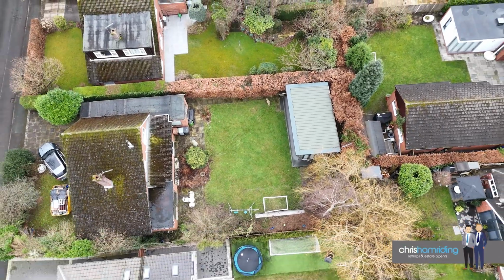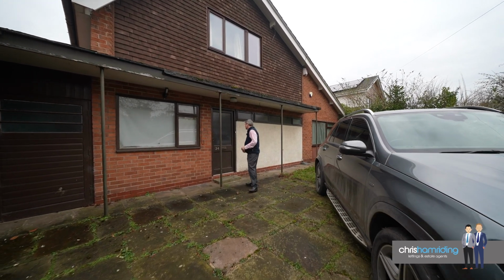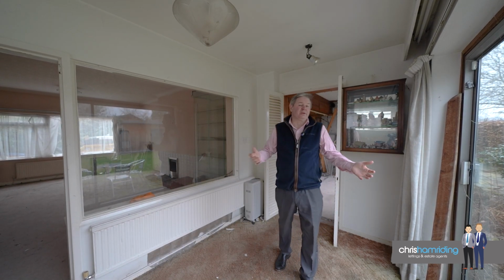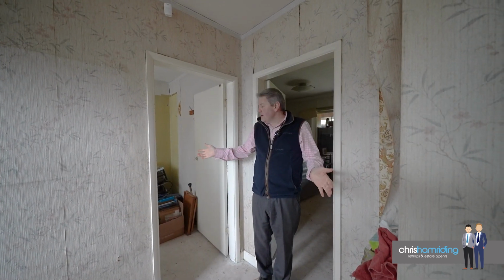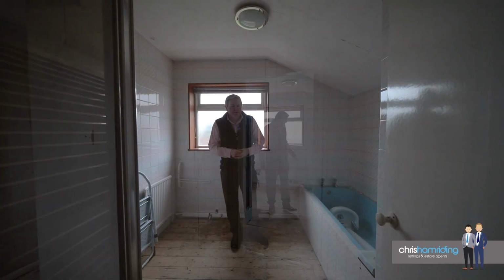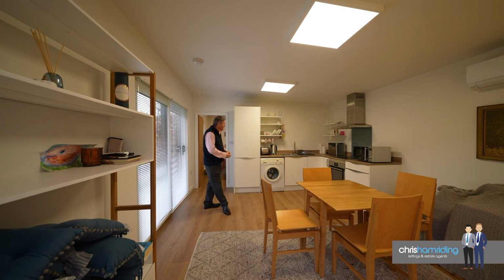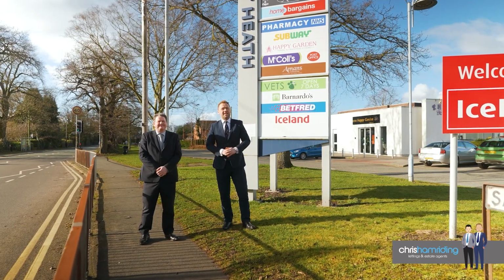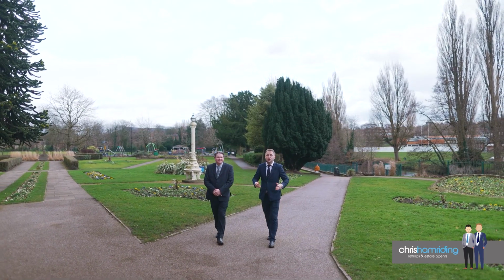34, Birch Road Congleton, CW12 4NR